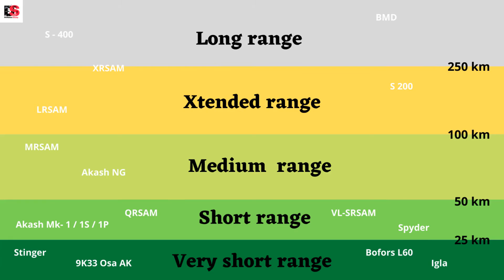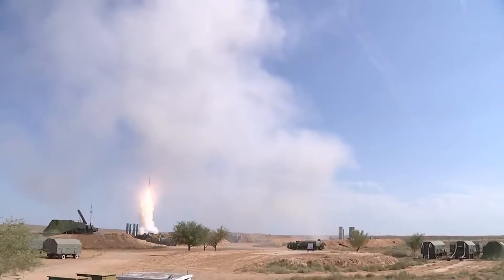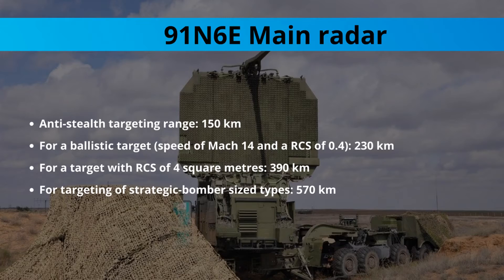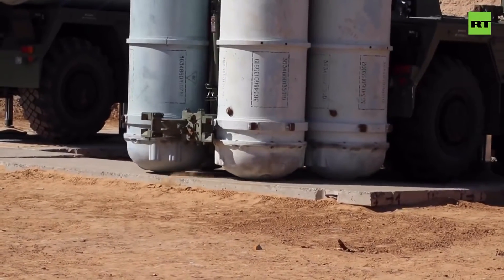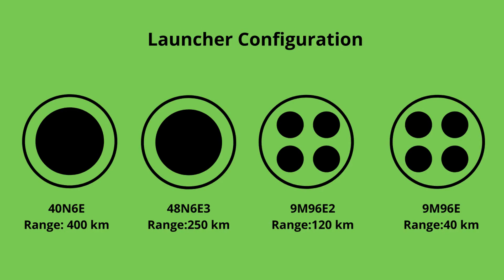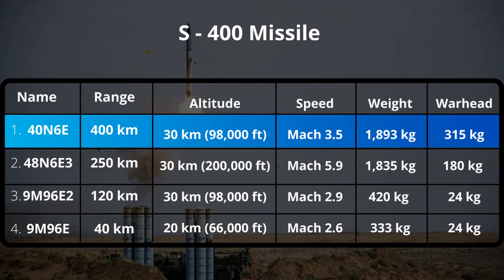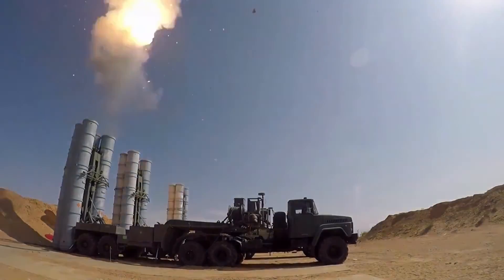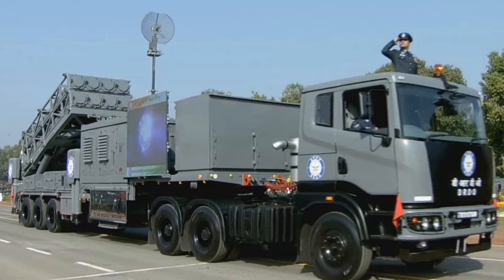S-400 missile defence system explain in detail | S-400 for Indian Armed foresees | in English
Today we will understand the S-400 system in detail. The S-400 Triumph is a mobile, surface-to-air missile system developed in the 1990s by Russia, as an upgrade to the S-300 family. It has been in service with the Russian Armed Forces since 2007.
S-400 system is capable of detecting aerial targets, including aircraft, unmanned aerial vehicles, ballistic, and cruise missiles, within the range of 600km and can engage within the range of 400km at an altitude of up to 30km.
The air defense missile system comprises 91N6E main radar, 92N6E Fire control radar, 96L6 High-altitude radar, Low-level radar detector, Command post, a technical support system, and launchers. All the radars are jam-resistant phased array.
S-400 uses 4 different types of missiles with different weights, speeds, and capabilities to create a layered defense. The 4 different types of missiles include 9M96E short-range missiles, 9M96E2 medium-range missiles, 48N6E3 extended-range missiles, and 40N6E long-range missiles.
Since China is not a member of the MTCR or Missile Technology Control Regime, it does not have 40N6E long-range missile. Reports say the Indian air force has ordered 250 km and 400 km range missiles because the Indian air force already has state of the art Akash air defense system for the 40km range and MRSAM for the 100km range.

00:00 Intro
00:54 S-400 capability
01:13 S-400 components
03:01 S-400 missiles
04:39 S-400 system specifications
05:30 Chinese vs Indian S-400
06:00 End